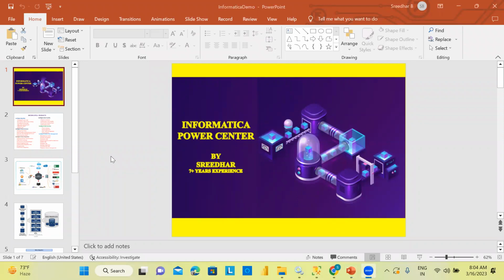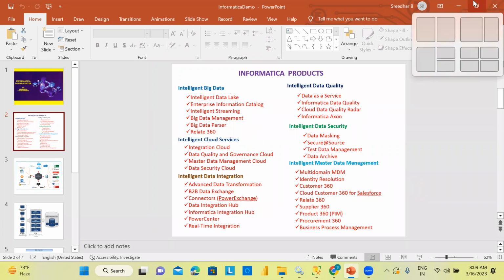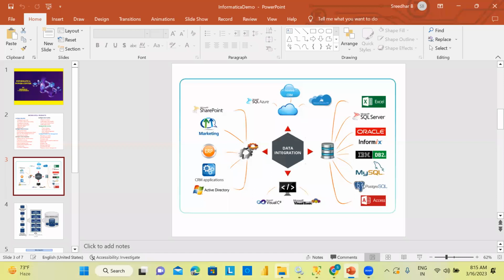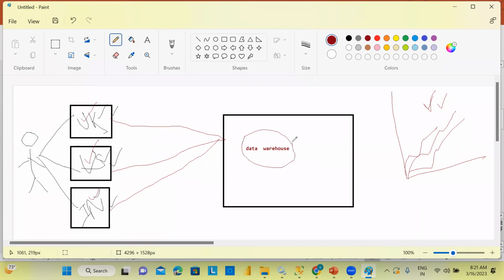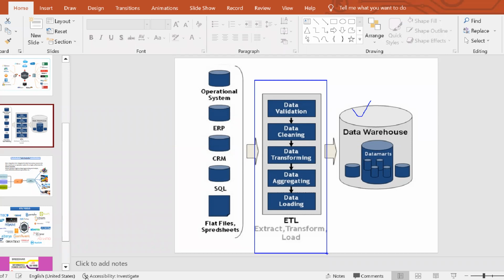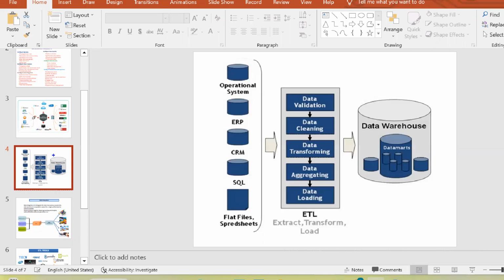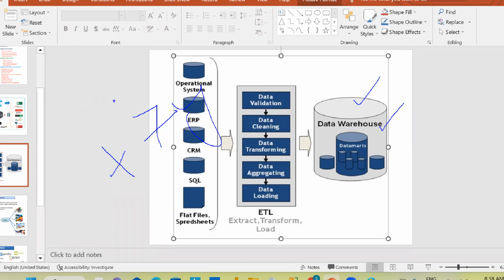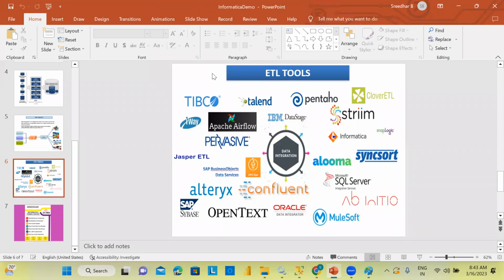VinayTech Informatica First Demo 16 03 2023